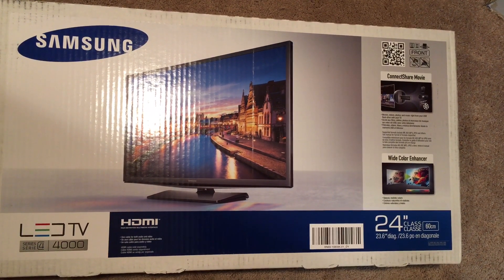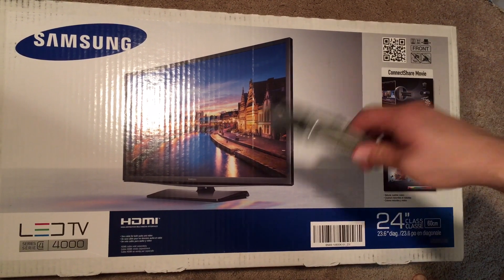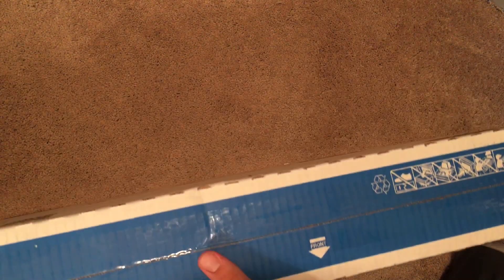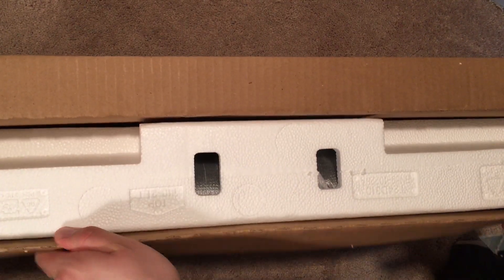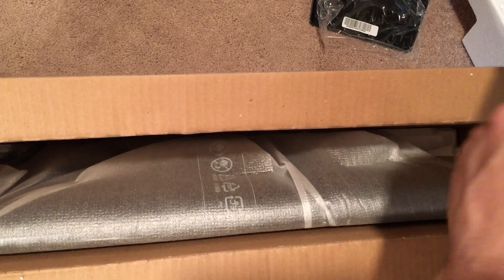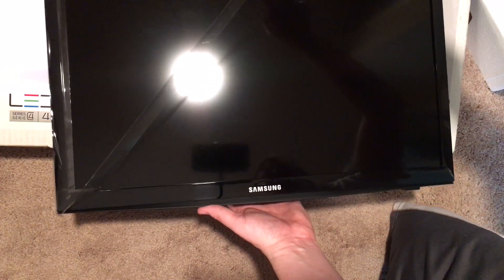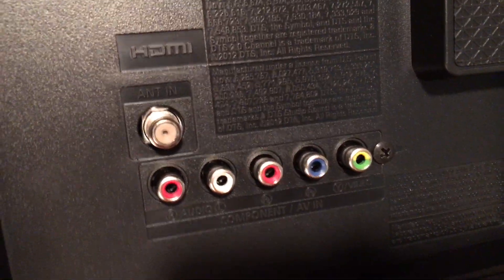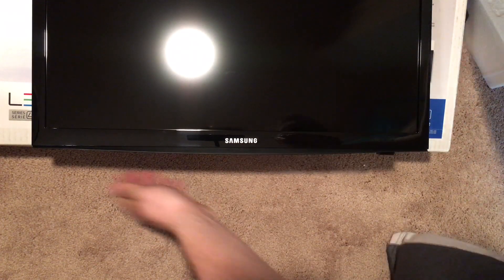Samsung 24" LED HDTV Series 4000 unboxing!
2 HDMI ports, 1 USB port, component. Originally $120-150, got it new for $49.99!!!

Note: I did forget to mention that there is a remote included.